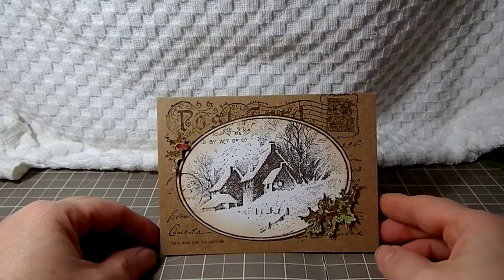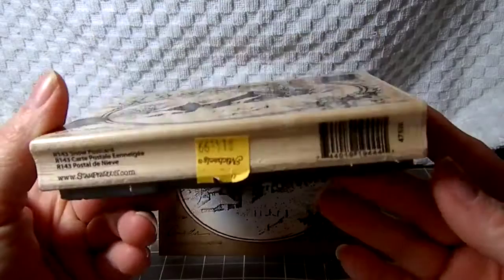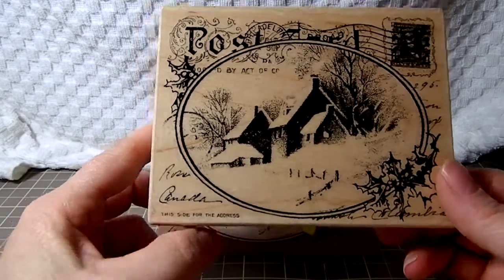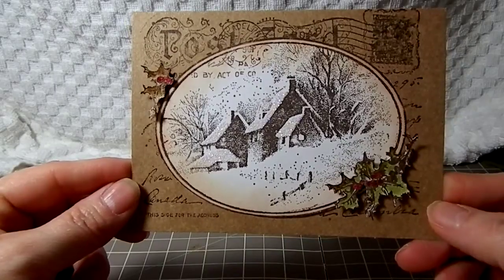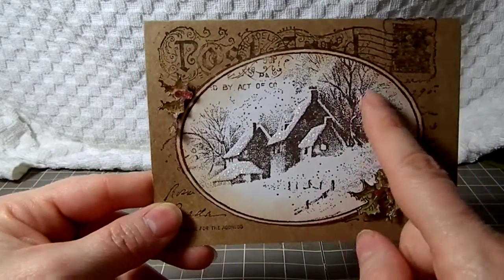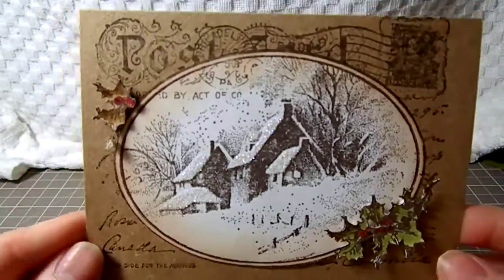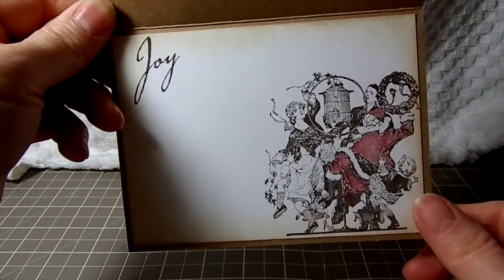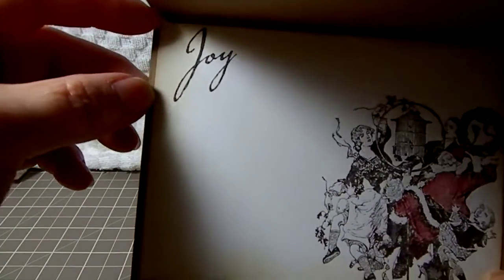Vintage Christmas card Stampendous postcard stamp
This card was made using the stampendous postcard stamp, brown stazon, TH rock candy crackle and Graphic 45 Christmas Emporium. I placed dazzling diamonds on the rooftops.